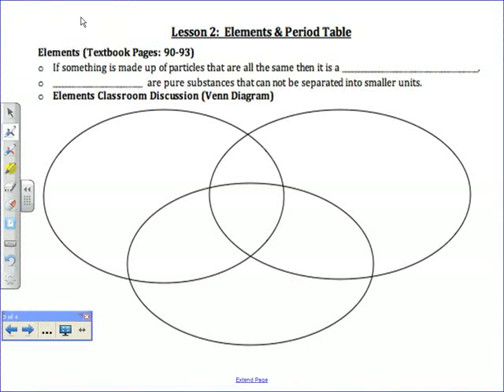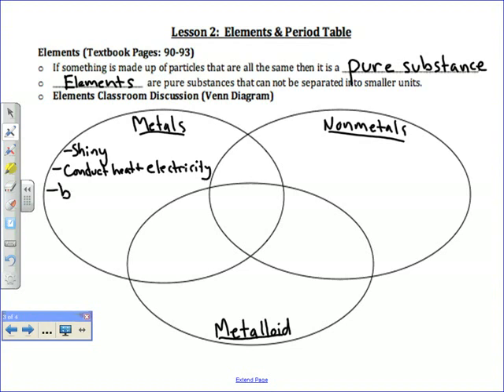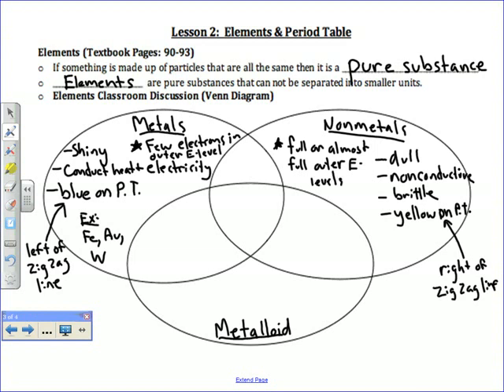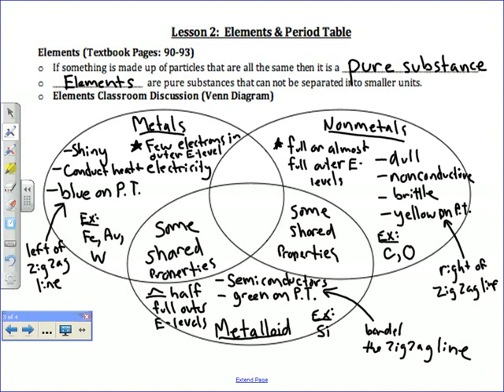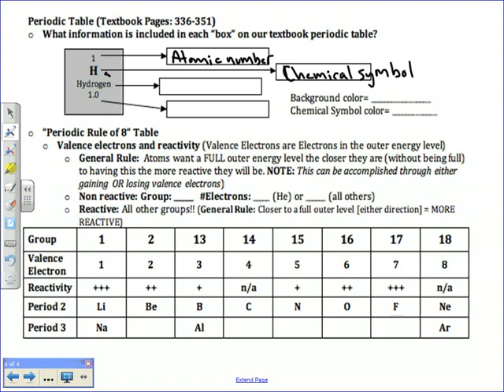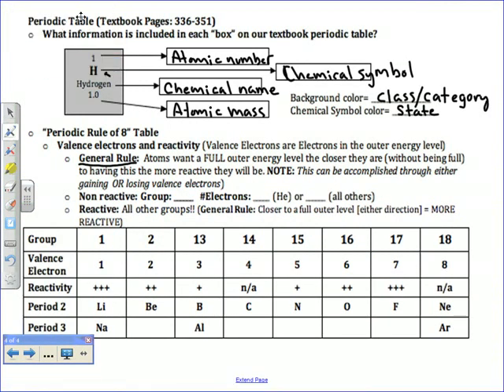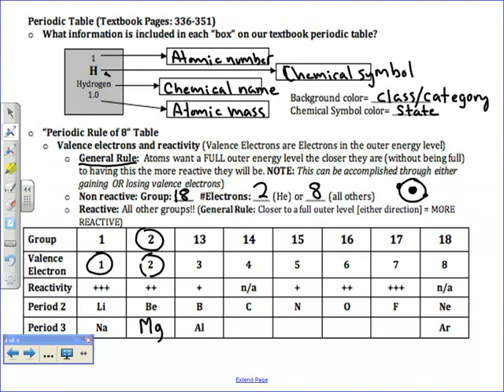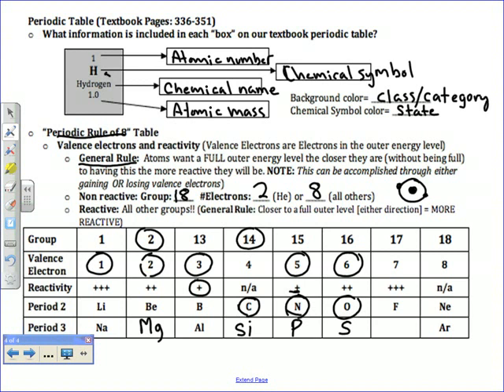Lesson 2 final elements and periodic table